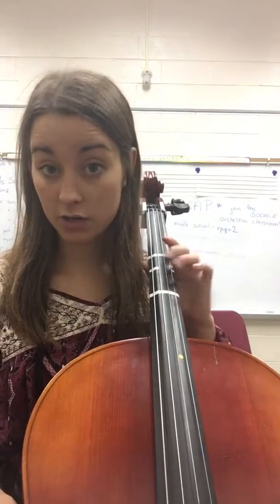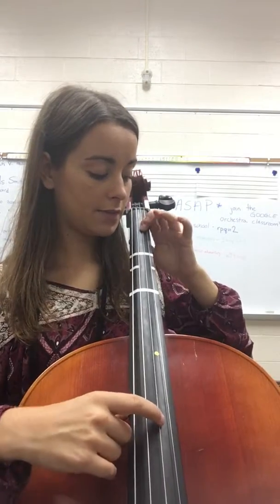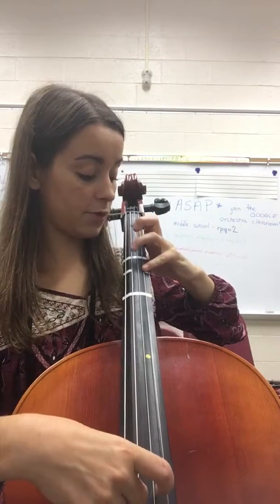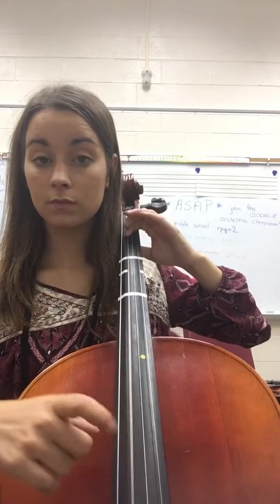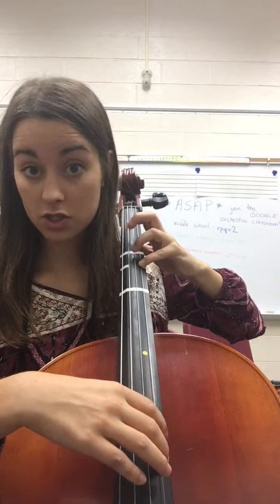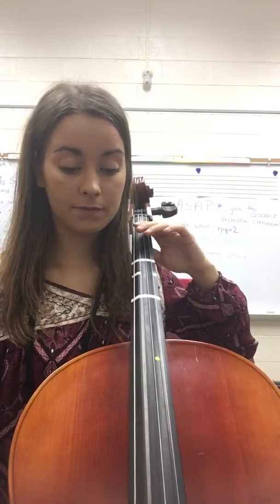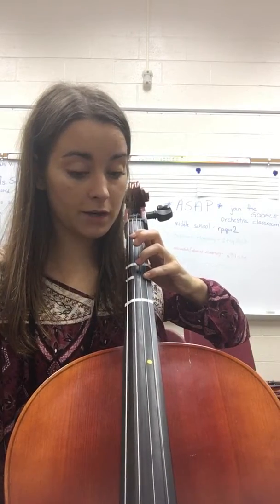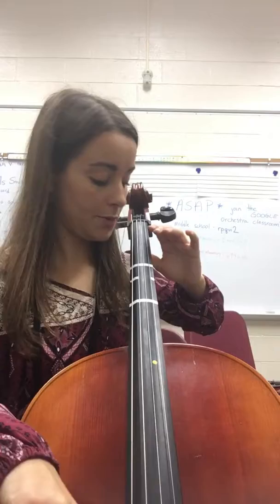Cello 2 octave G major with shift!!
Watch your shifts on the A string!! And watch your left elbow!!!